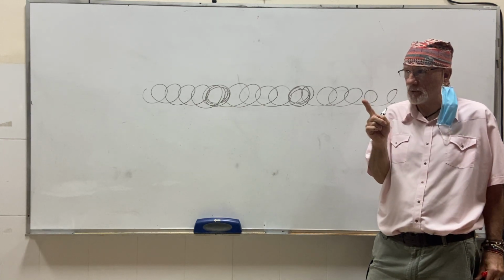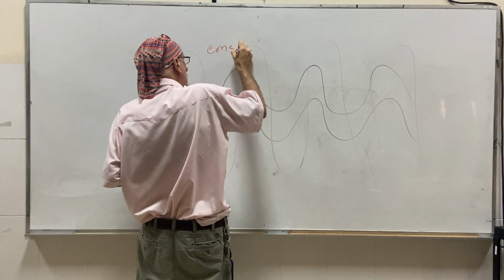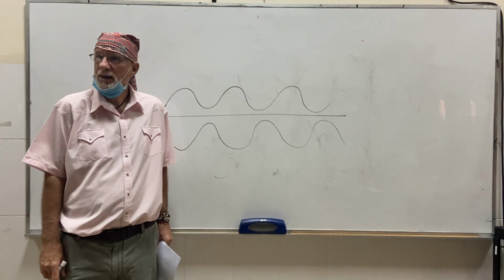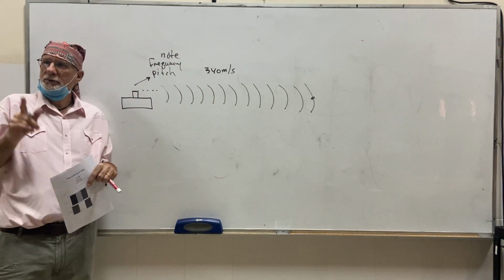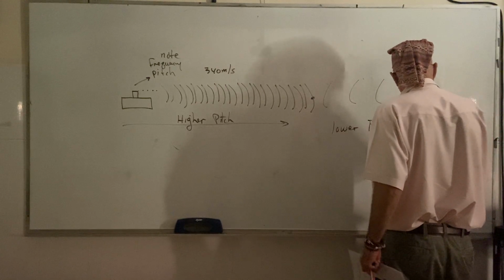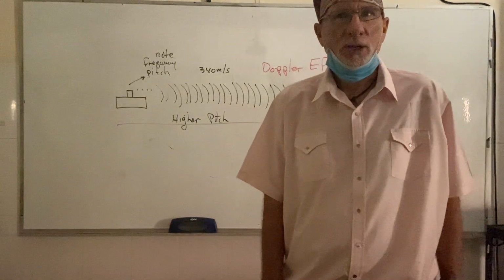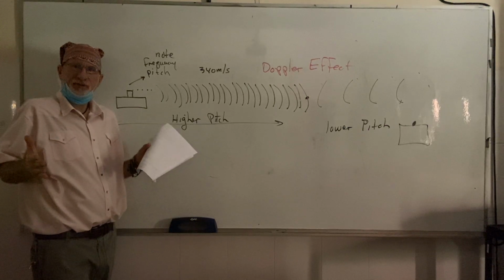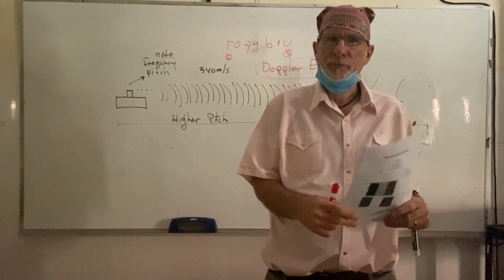Chapter 25 Review Part I